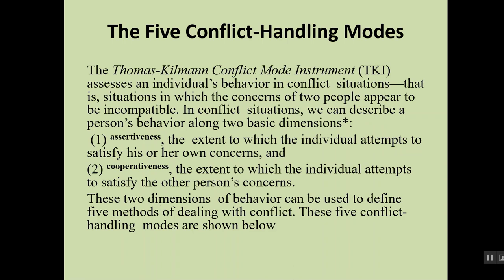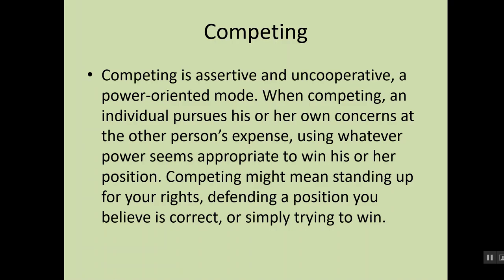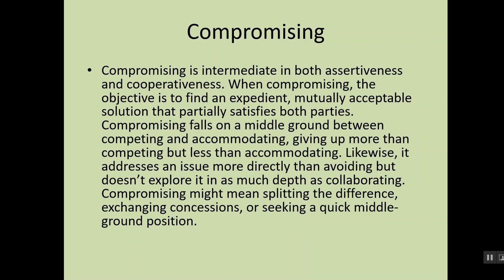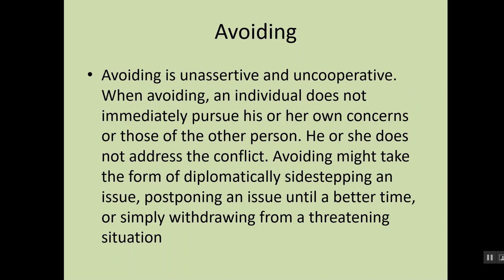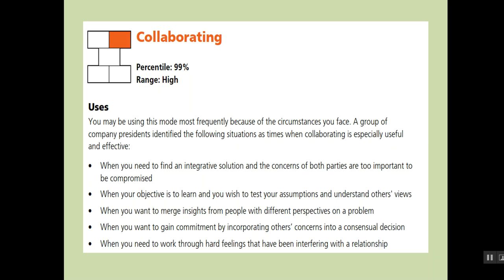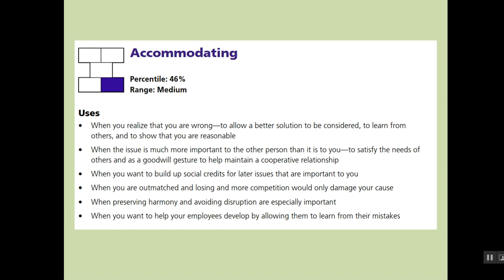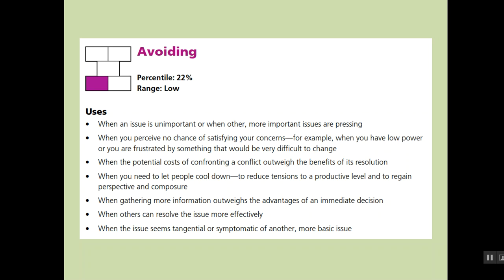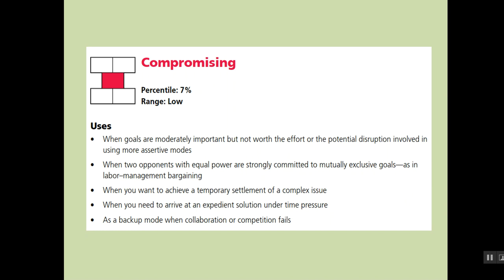Conflict Modes Instrument (TKI)-Assess Individual Behavior in Conflict Situation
This video provides details on how TKI assesses an individual behavior in Conflict situation and type of Conflict Modes